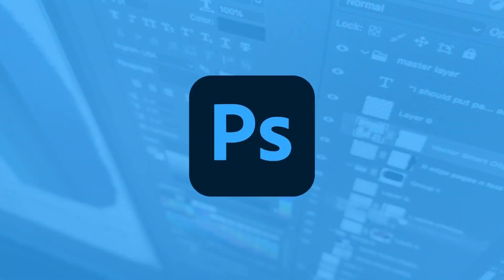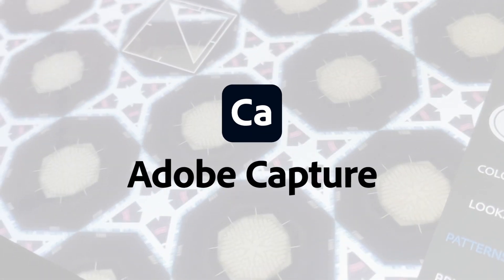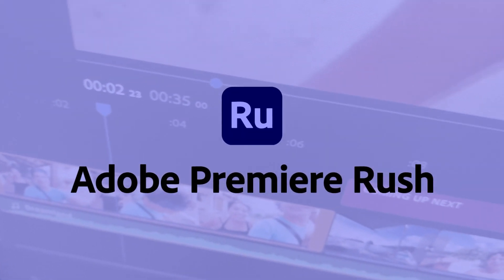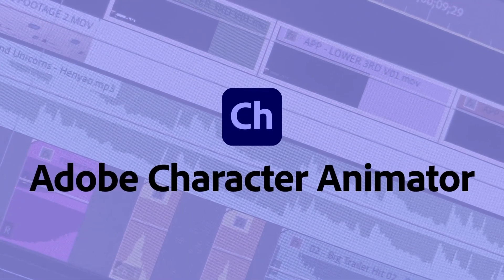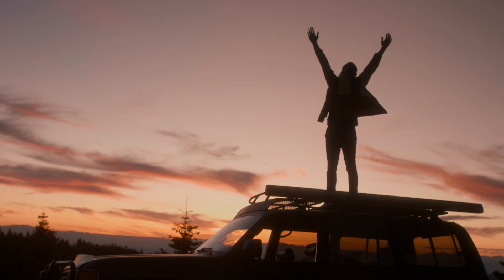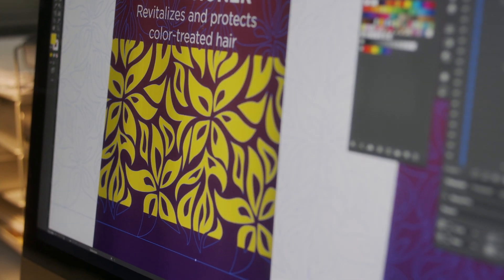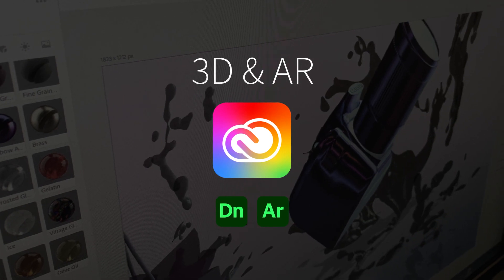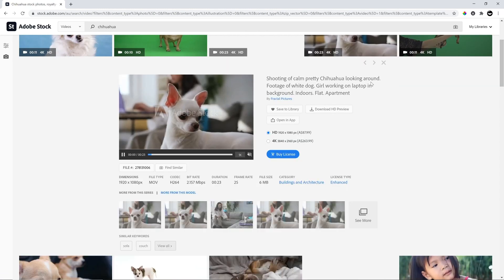Adobe Creative Cloud 101: Every app in 10 mins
What is Creative Cloud?  What apps are included?.

Creative Cloud is a collection of 20+ desktop and mobile apps and services for photography, design, video, web, UX, and more.

This video is a primer to every app under Adobe Creative Cloud covering what they each do and how they work together in your creative workflow.

00:00 Introduction to Creative Cloud
Here are the Creative Cloud apps  for different workflows
1. Design & Layout:
00:24 Adobe Photoshop
00:41 Adobe Illustrator
00:54 Adobe InDesign
01:07 Adobe Acrobat
01:18 Adobe Spark
01:34 Adobe Capture
01:52 Design & Layout app Overview

2. Video & Motion:
02:29 Adobe Premiere Pro
02:42 Adobe Premiere Rush
02:58 Adobe After Effects
03:13 Adobe Animate (formerly known as Flash)
03:30 Adobe Audition
03:50 Adobe Character Animator
04:13 Media Encoder & Prelude

3. Photography:
04:28 Adobe Photoshop
04:42 Adobe Lightroom
05:12 Adobe Photoshop Express
05:26 Adobe Photoshop Camera
05:40 Photography app overview

4. Illustration:
05:57 Adobe Illustrator
06:18 Adobe Fresco
06:36 Adobe Photoshop

5. UI & UX :
06:51 Adobe XD
07:05 Adobe Dreamweaver
06:36 Adobe Photoshop

6. 3D & AR:
07:23 Adobe Dimension
07:38 Adobe Aero

7. Web Apps & Services:
08:03 Behance
08:14 Adobe Portfolio
08:20 Adobe Stock
08:37 Adobe Spark